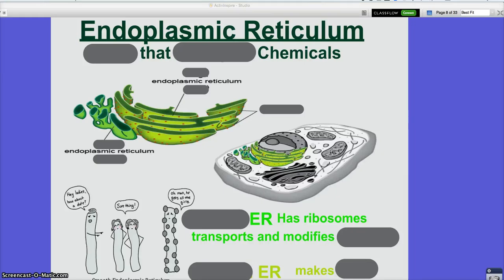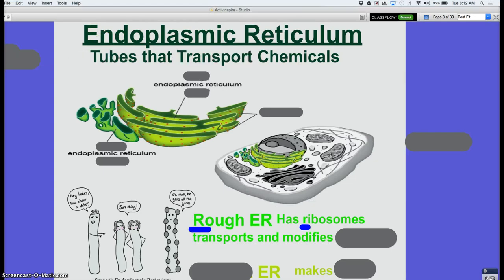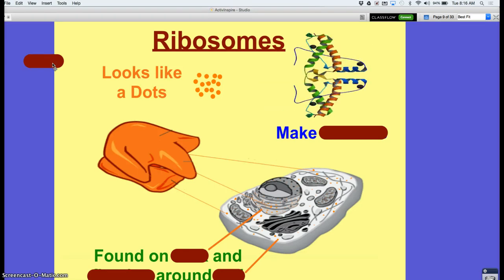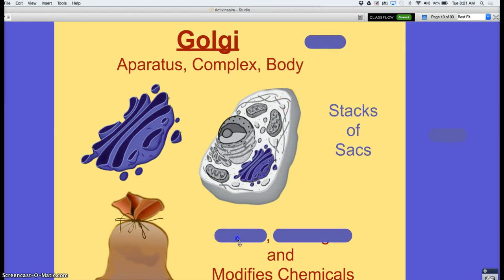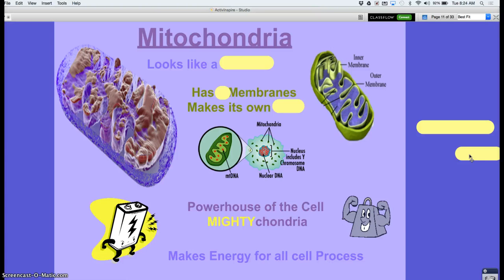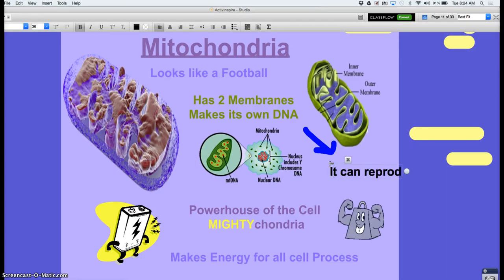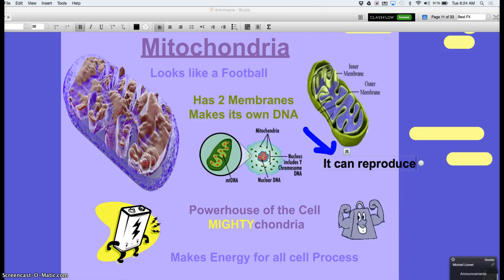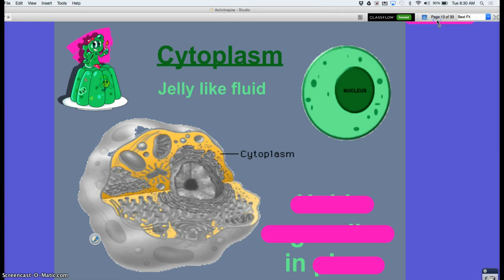Unit 3 Pt 2 Organelles Honors Biology